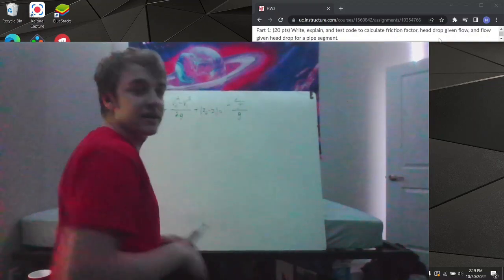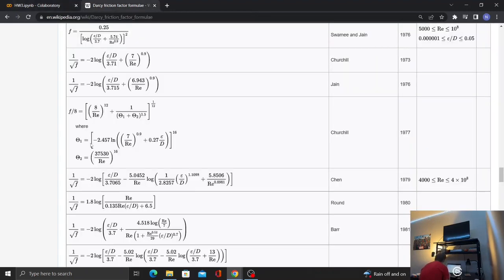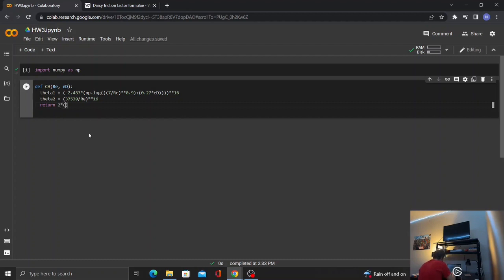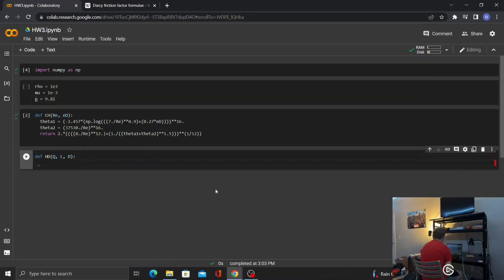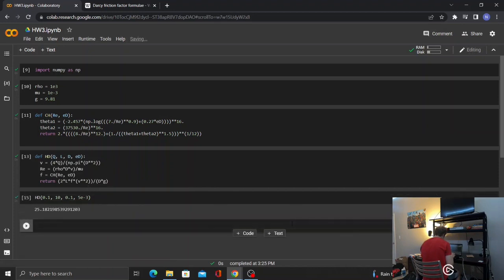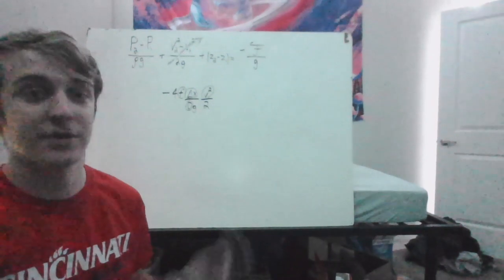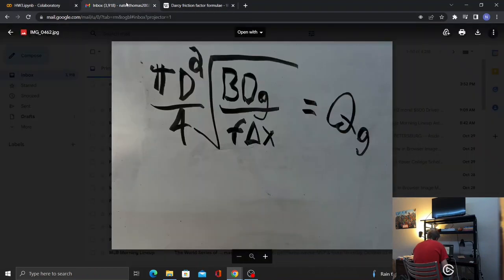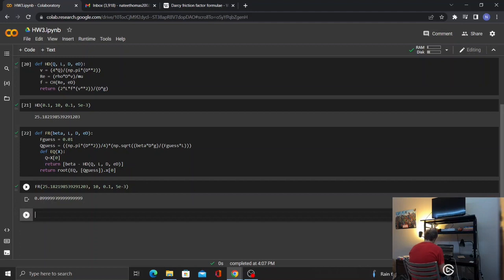Transport HW 3